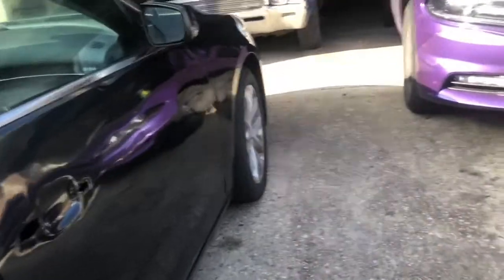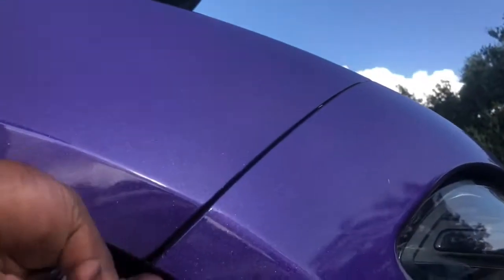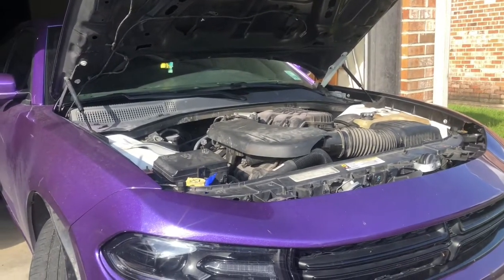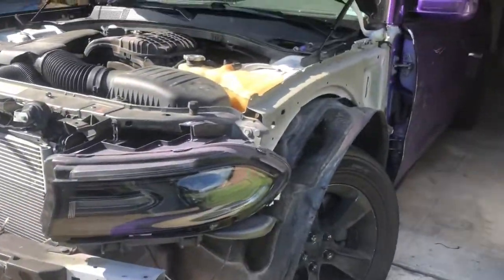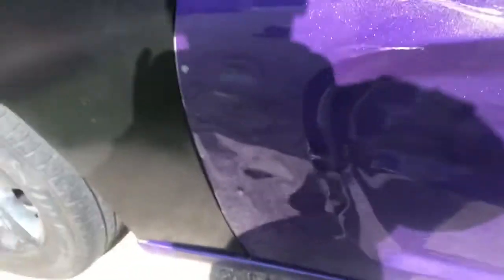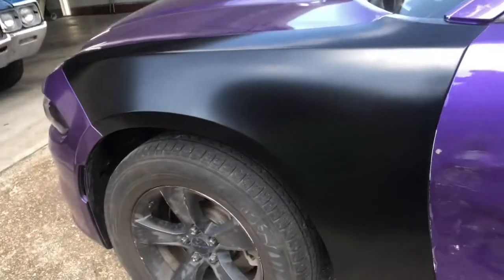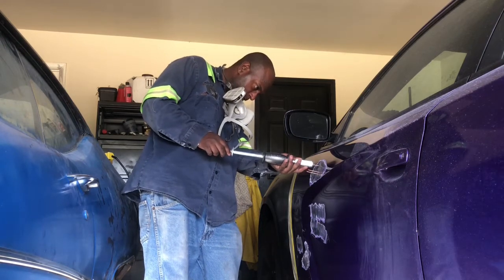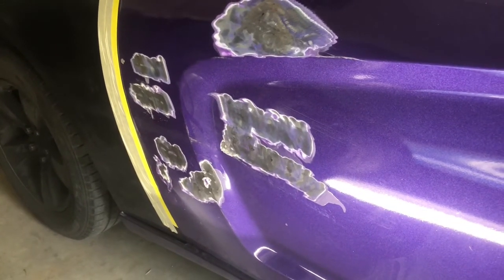How to repair a wrecked dodge charger